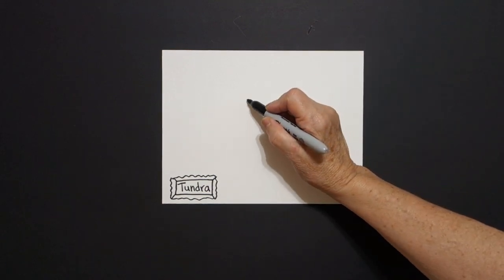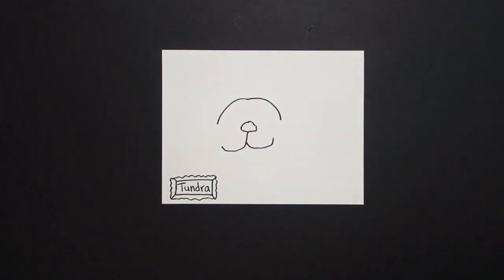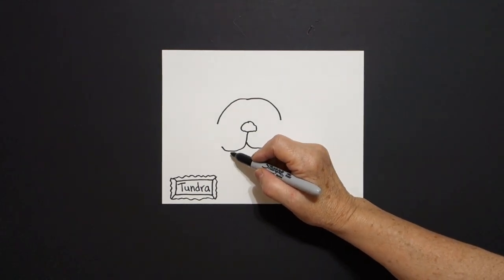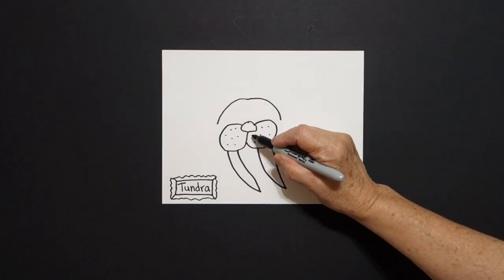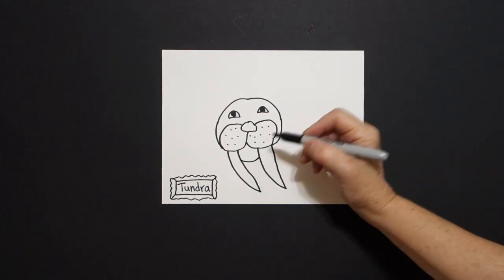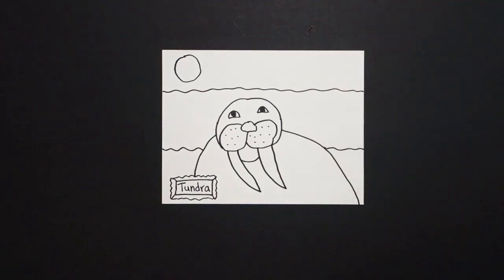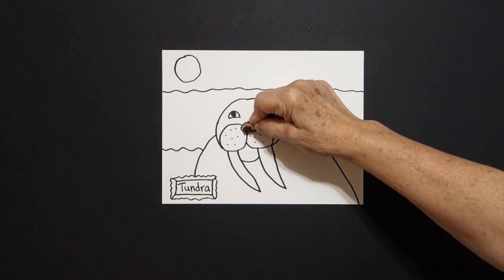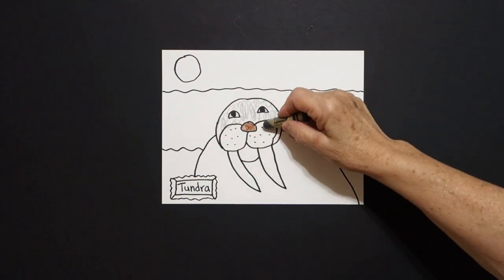Let's Draw a Walrus in a Tundra Biome!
Easy to follow directions, using right brain drawing techniques, showing how to draw an Endangered Walrus in a Tundra Biome!